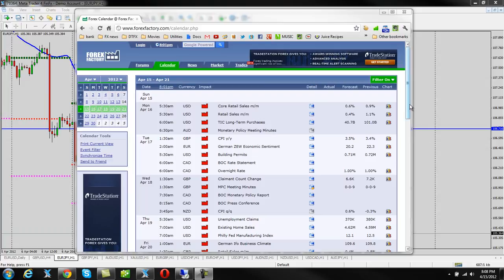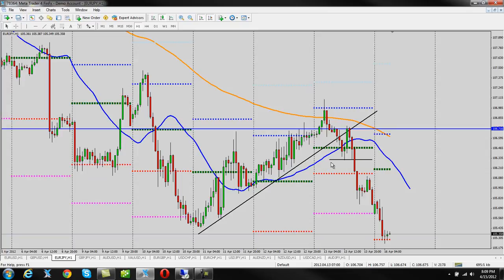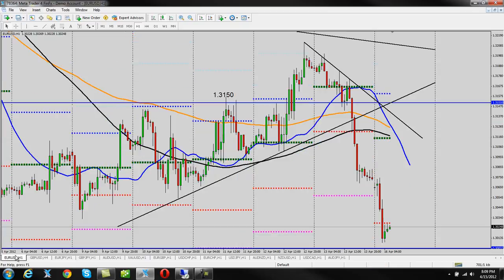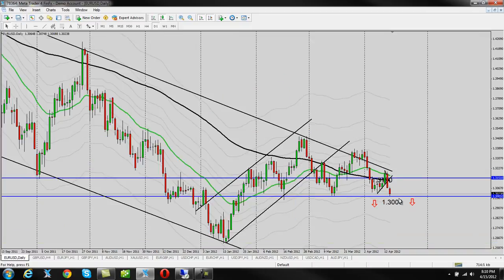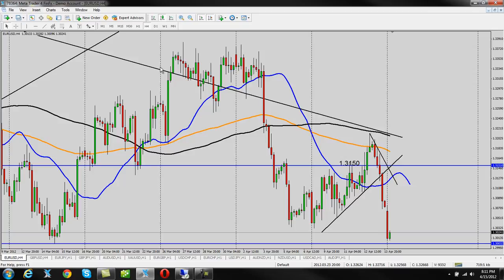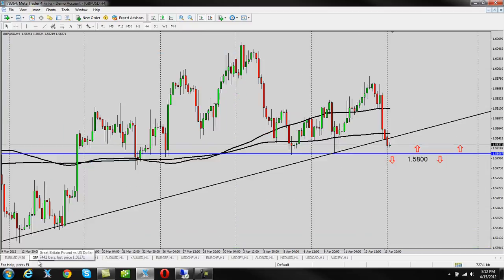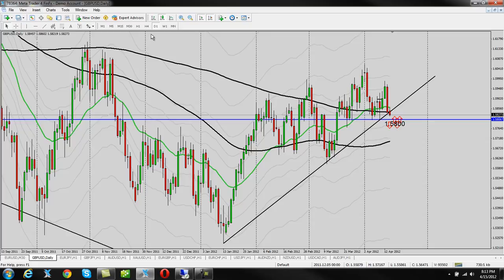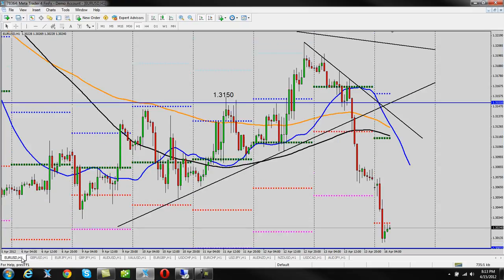Day Traders FX Daily Video April 15th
A quick review of the EUR/USD and GBP/USD we have some important levels that EVERYONE should know about!